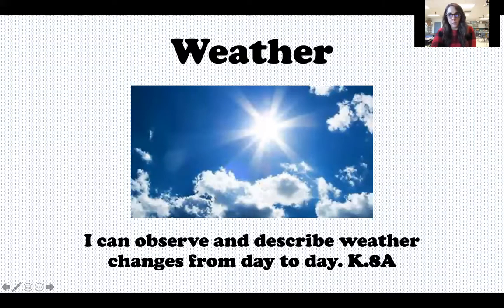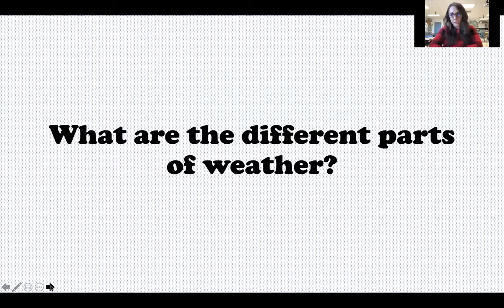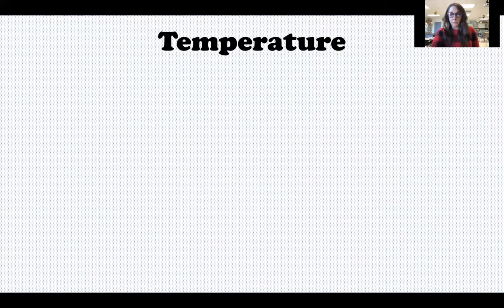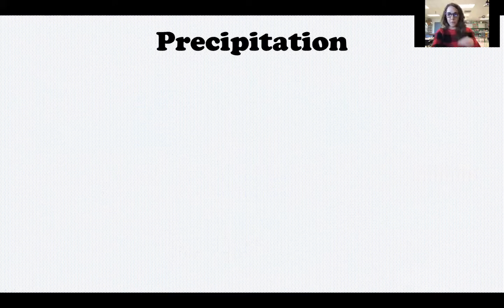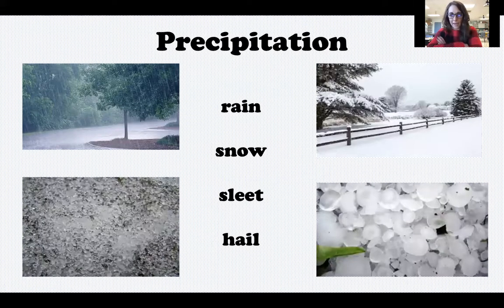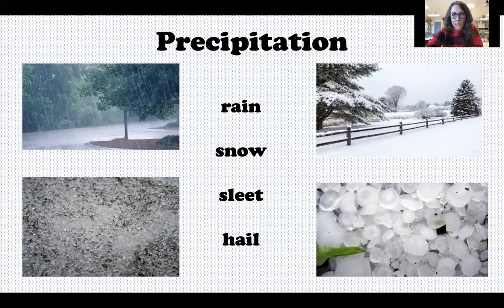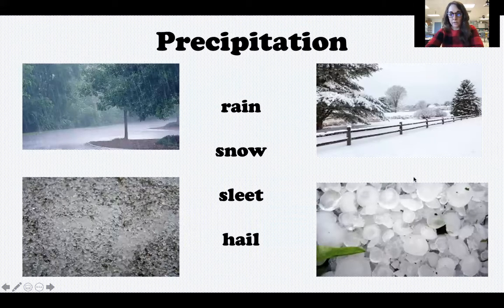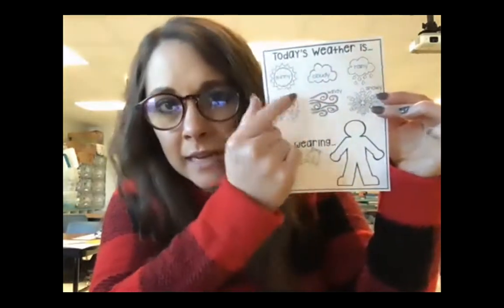Kinder Dec 7 Precipitation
In this video, I review what weather is. Then, I discuss how the weather affects the choices we make as far as what to wear. Last, we make Insta-Snow, a science lab tradition!